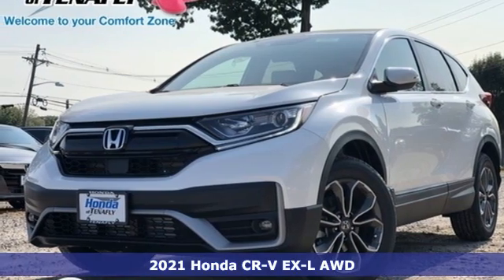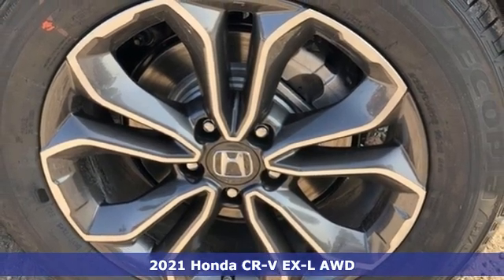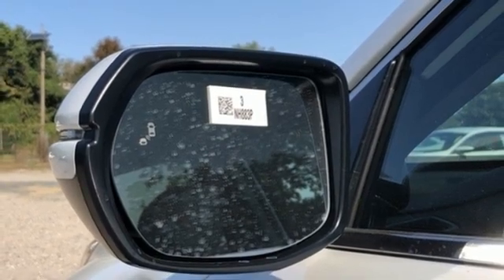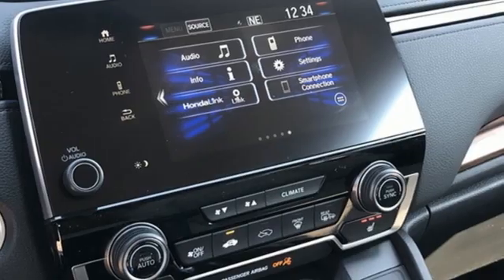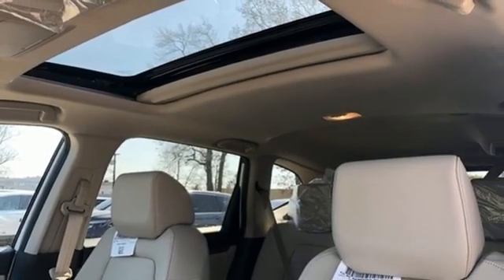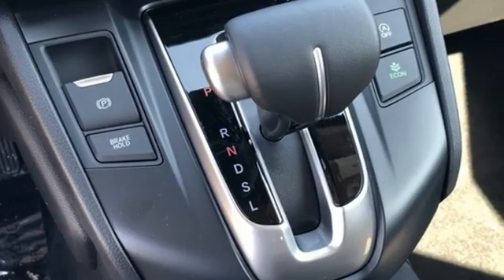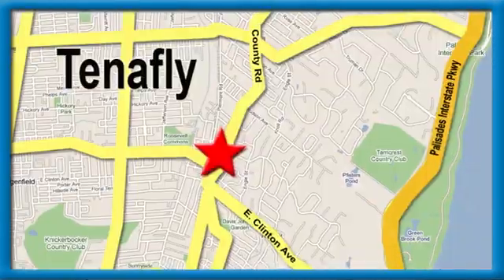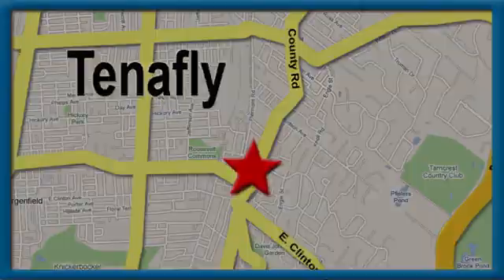New 2021 Honda CR-V Teaneck Englewood, NJ #62623 - SOLD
Year: 2021
Make: Honda
Model: CR-V
Trim: EX-L
Engine: 1.5L I4 DOHC 16V
Transmission: CVT
Color: White
Interior: Iv
Stock #: 62623
VIN: 2HKRW2H87MH647080

Address:
28 County Road